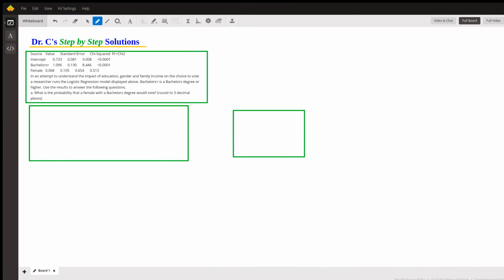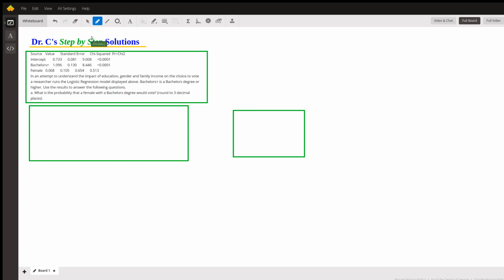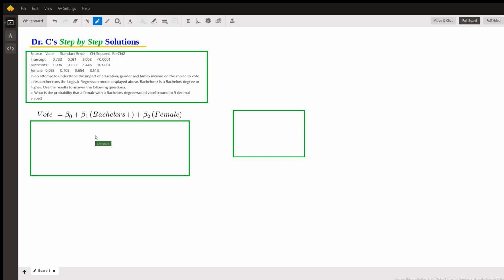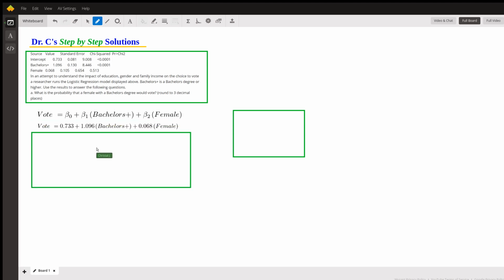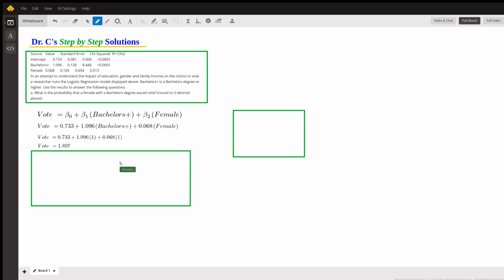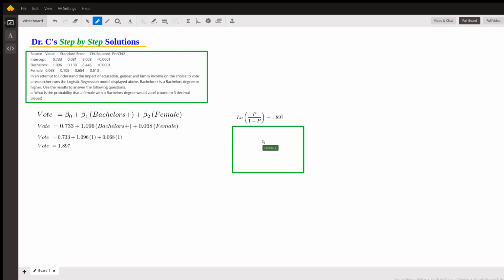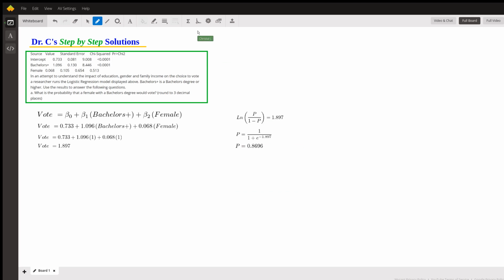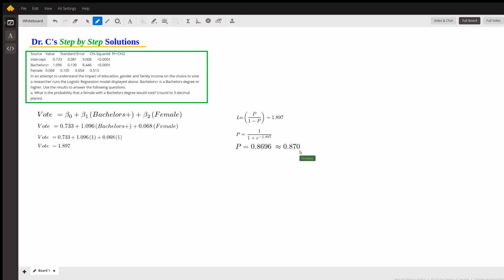Dr. Christal-Joy Turner's Step-by-Step guide for Calculating Probability From Logistic Regression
Question: Statistics Logistic Regression model
Source Value Standard Error Chi-Squared Pr›Chi2Intercept 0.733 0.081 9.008 ‹0.0001Bachelors+ 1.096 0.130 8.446 ‹0.0001Female 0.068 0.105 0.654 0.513In an attempt to understand the impact of education, gender and family income on the choice to vote a researcher runs the Logistic Regression model displayed above. Bachelors+ is a Bachelors degree or higher. Use the results to answer the following questions.a. What is the probability that a female with a Bachelors degree would vote? (round to 3 decimal places)

Answered By:

Christal-Joy T.

Written Explanation:

I solved this question in the video. Check it out and let me know if you have any additional questions. Take care!-Dr. C